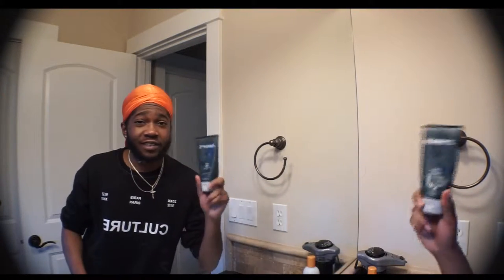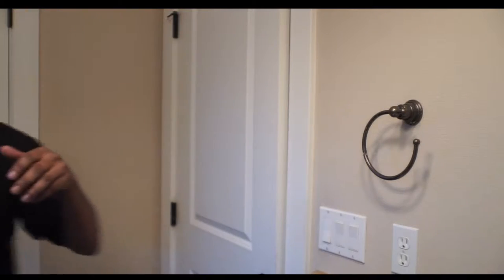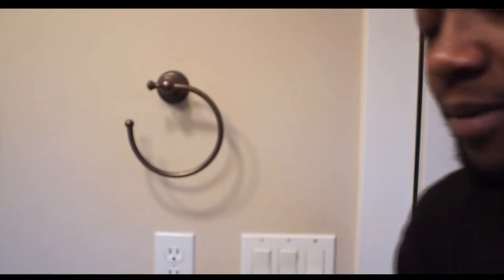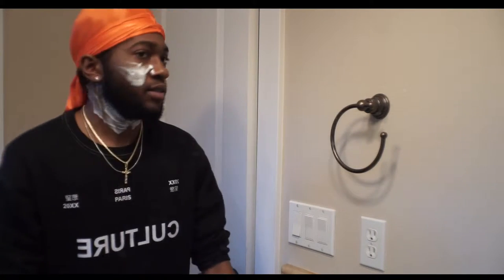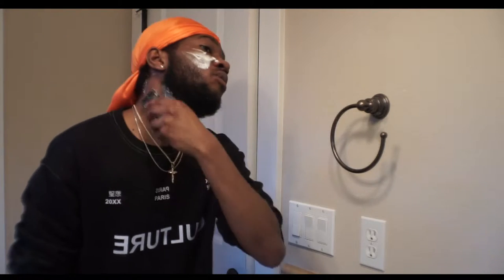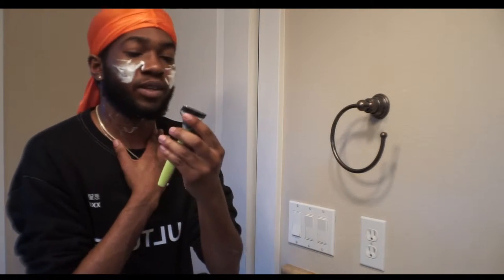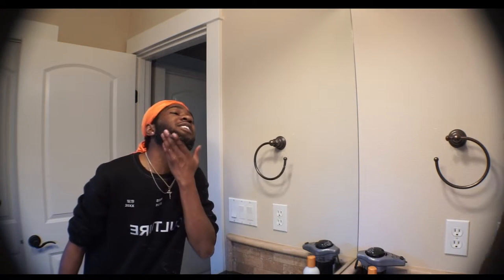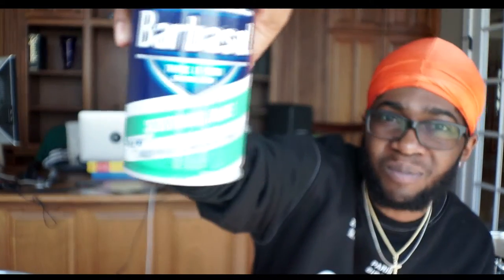How to shave your face.